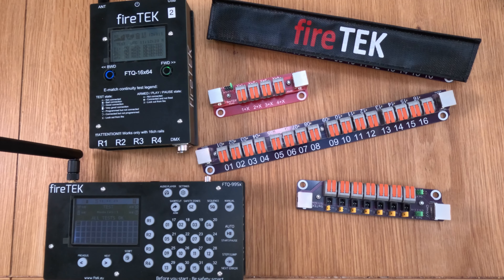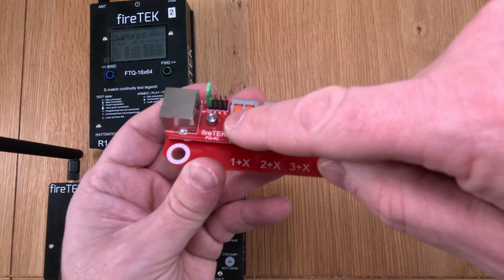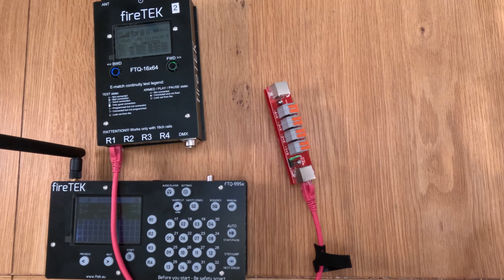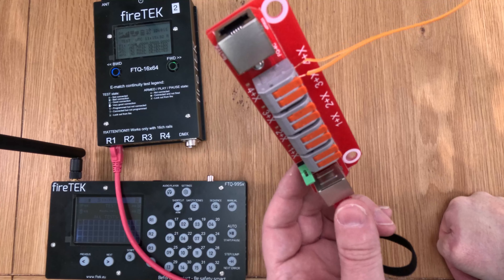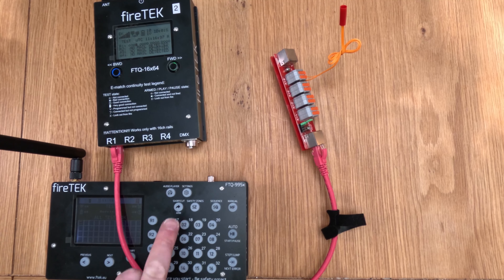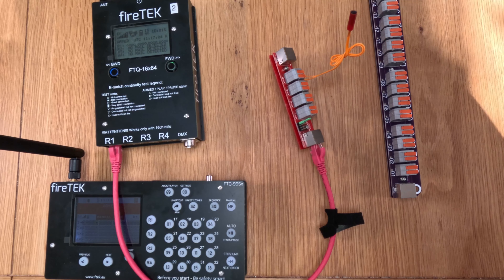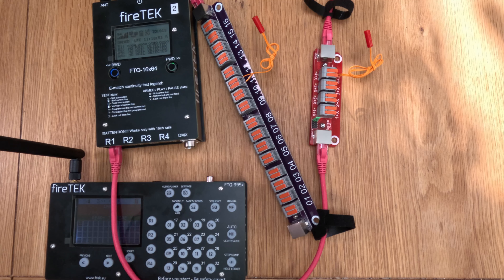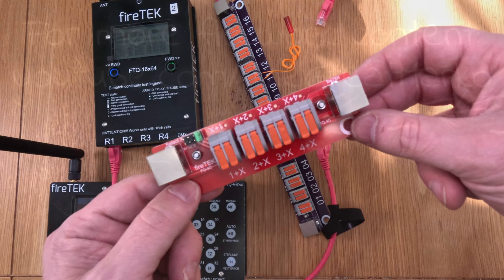FireTEK - a closer look at the FQ-4C rail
An in-depth look at the 4 channel FQ-4C rail/slat for the FireTEK firing system for pyrotechnics and fireworks.

This video is part of my 'Off The Rails' mini series exploring the different rail options available for FireTEK. Be sure to also check out: